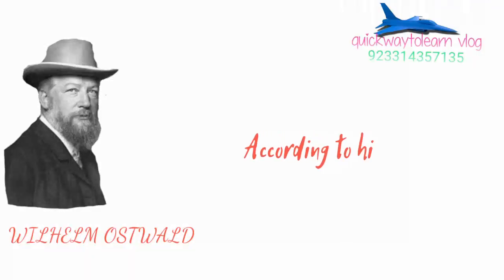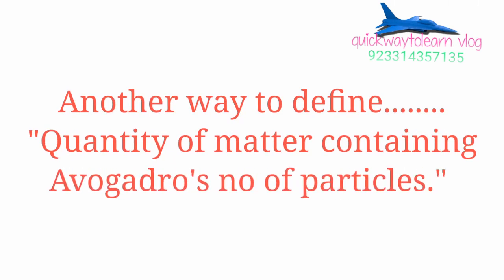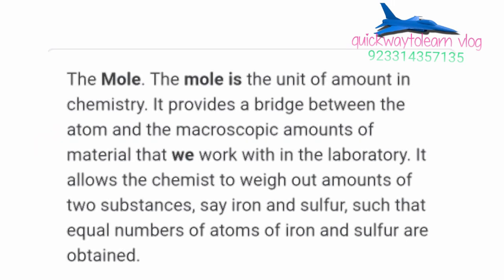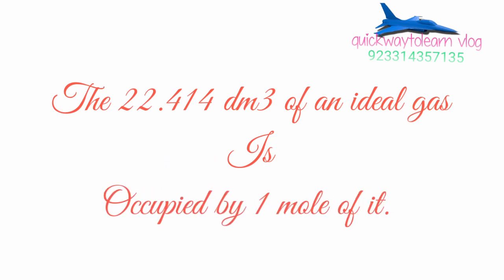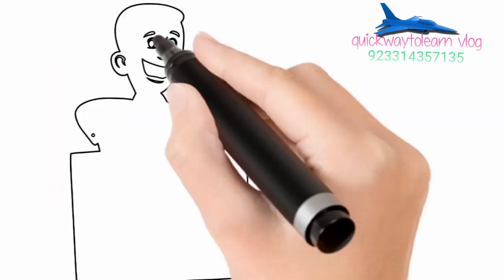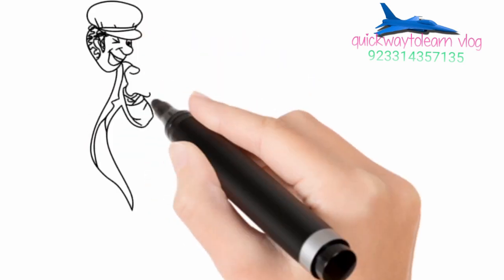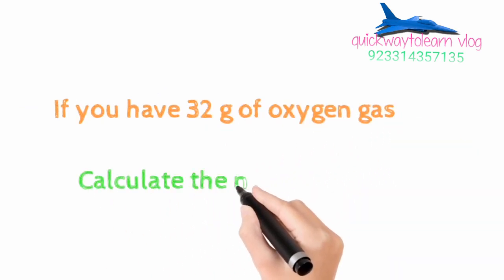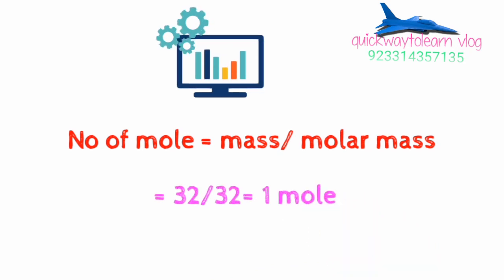Mole and mole calculation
Easy way to understand the concept of mole